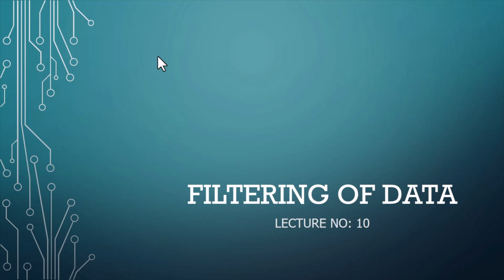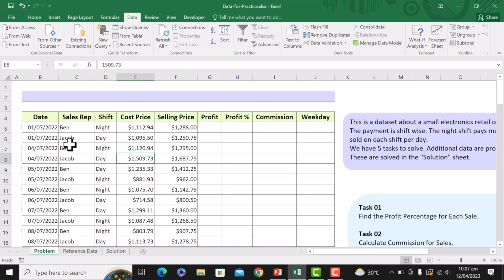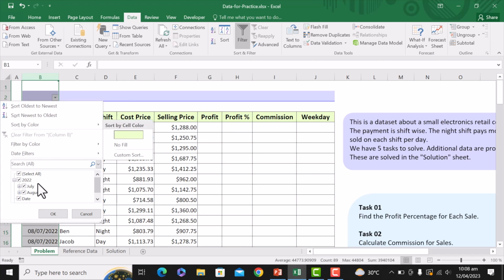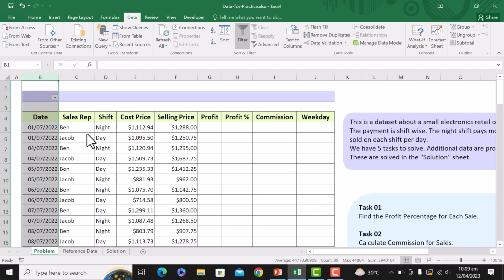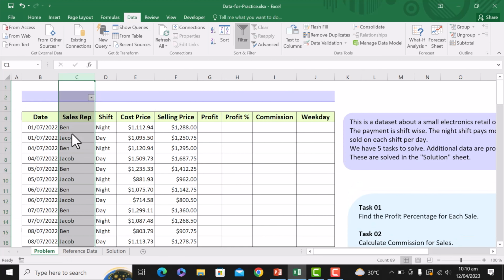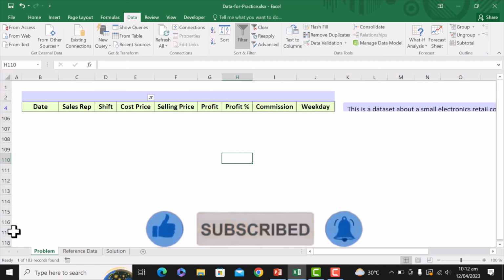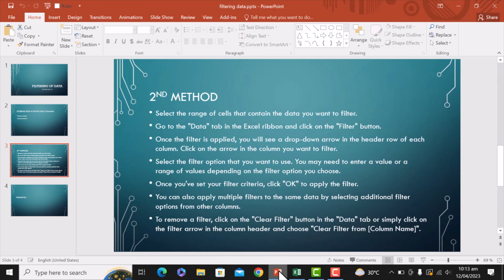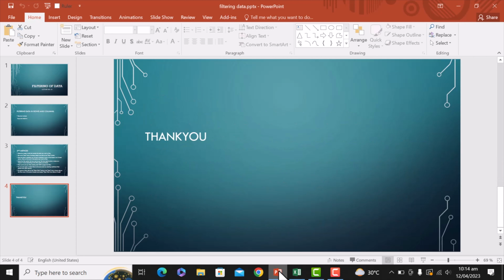How to Filter Data in Excel | Quick Data Analysis Tips | 2024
Filtering Data In excel
Whether you're a beginner looking to understand the basics or an experienced user seeking advanced techniques, you'll find valuable tips, tutorials, and step-by-step guides here. Our videos cover everything from sorting columns alphabetically to filtering data based on specific criteria, helping you streamline your workflow and analyze data more efficiently.

🔷Excel Quick and Simple Charts and Graphs Tutorial (2024) | How to Make Charts and Graphs in Excel